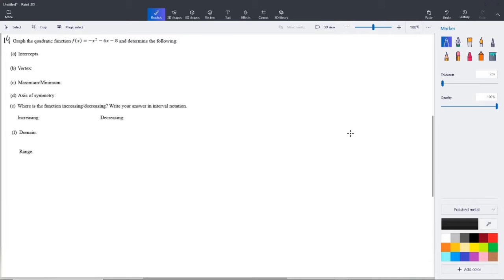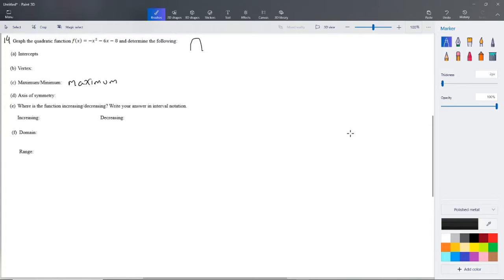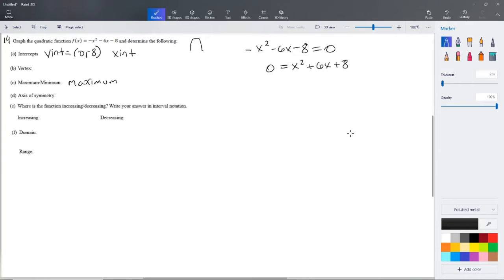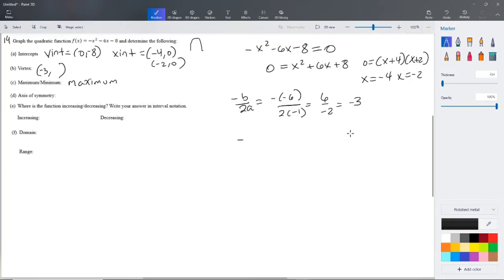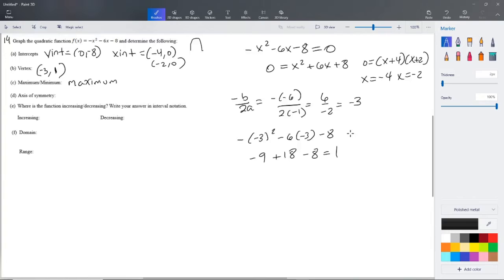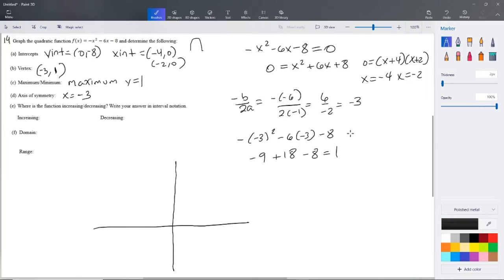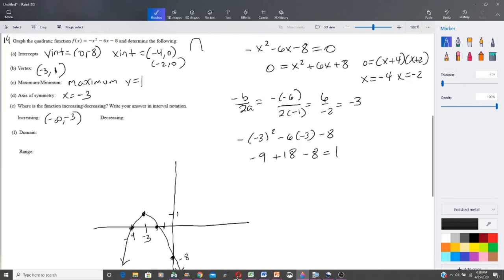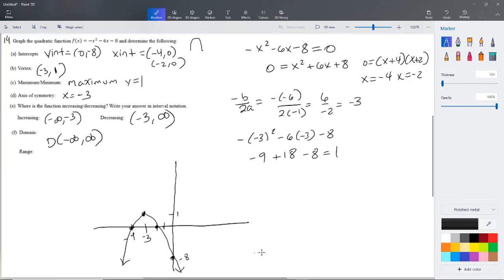MAT121 Review 14